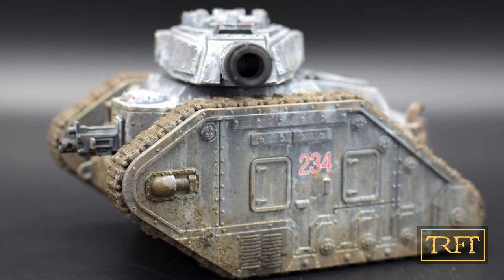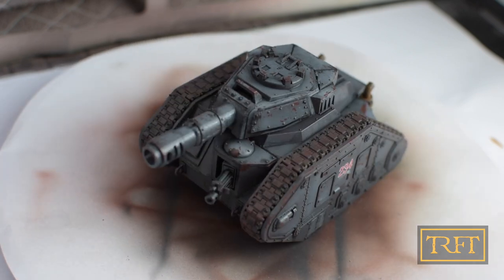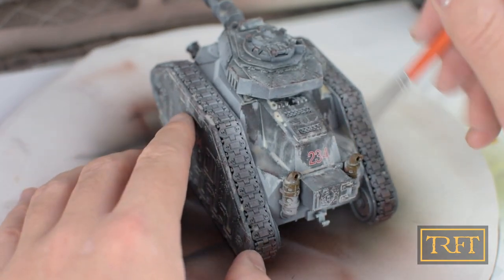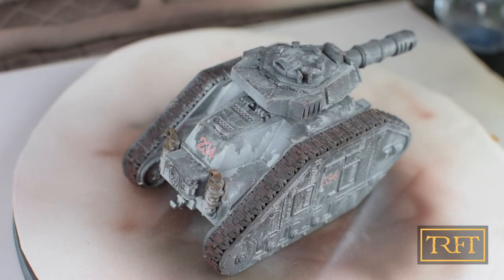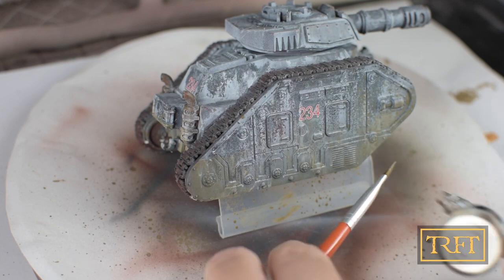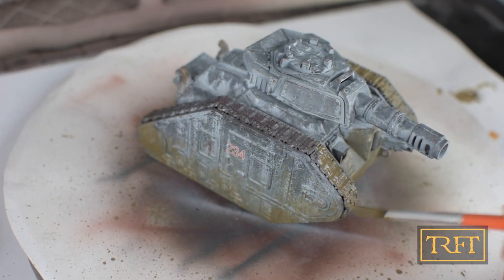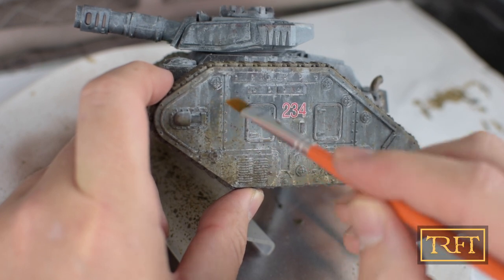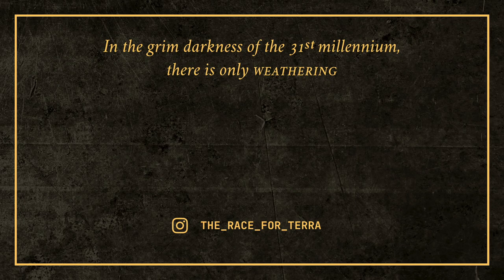How to Paint Imperial Guard Tanks, Part 2 | How to Paint Warhammer Tanks Episode 2/14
In “How to Paint Imperial Guard Tanks Pt. 2: Winter camo and Mud Effects” we will see how to apply  camouflage to this Leman Russ Battle Tank and how to create mud effects, using various weathering products from AMMO of Mig

If you play 30k Solar Auxilia/Imperial Militia, or perhaps 40k Astra Militarum/Death Korps of Krieg, make sure to watch this two-part series. If you are not a wargamer, but you are interested in the weathering techniques mentioned above, you may also find this weathering tutorial useful.

This is episode 2 in a video series dedicated solely to painting and weathering Warhammer tanks from the Imperial Guard, Imperialis Militia, and Solar Auxilia factions for 40k and Horus Heresy.

MATERIALS USED

Paasche Talon (0.7 mm needle)
AMMO Heavy Chipping Effects
Badger Patriot 105 with 0.5 mm needle
AMMO Matt White
AMMO Washable White Camo
AMMO Acrylic Thinner
AMMO Loose Ground
AMMO Wet Mud
AMMO Odorless Thinner
Badger Patriot 105
Toothpicks
Large Round and Flat Brushes